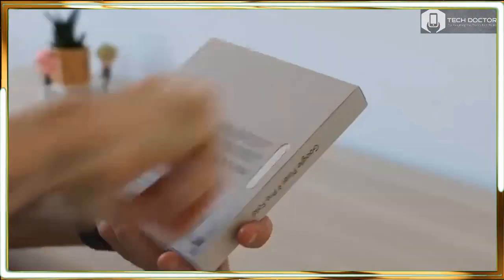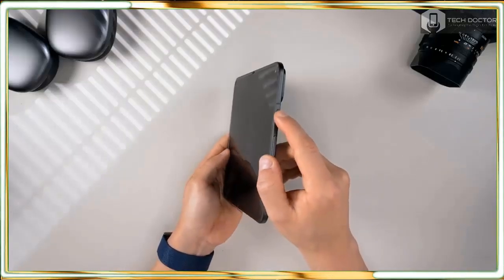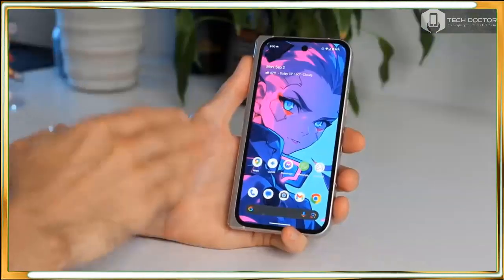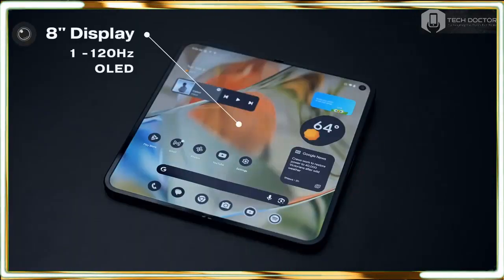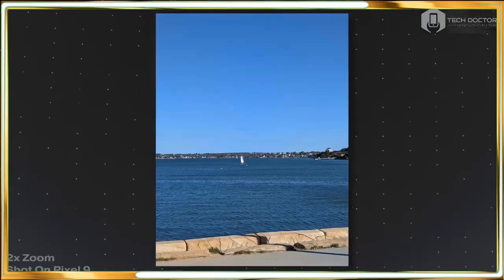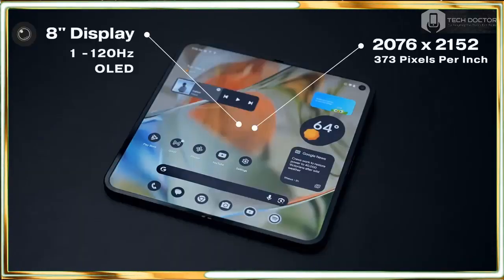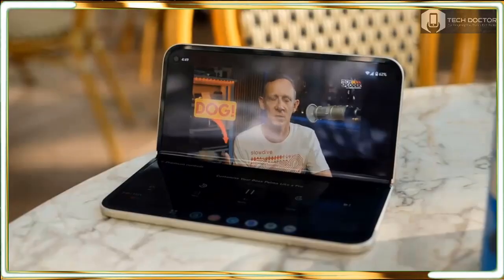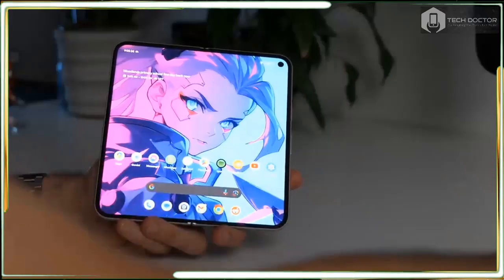Google Pixel 9 Pro Fold Review: Breaking New Ground in Foldables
pixel 9 pro xl vs iphone 15 pro max,
pixel 9 pro xl camera test,
pixel 9 pro xl battery test,
pixel 9 pro xl unboxing,
pixel 9 pro xl vs s24 ultra camera test,
google pixel 9 pro xl review,
pixel 9 pro xl vs iphone 16 pro max,
pixel 9 pro xl vs,
pixel 9 pro xl vs iphone 15 pro max camera,
pixel 9 pro xl vs pixel 9 pro fold,